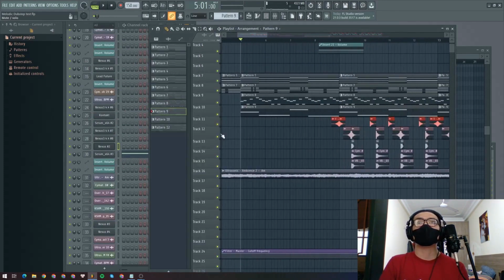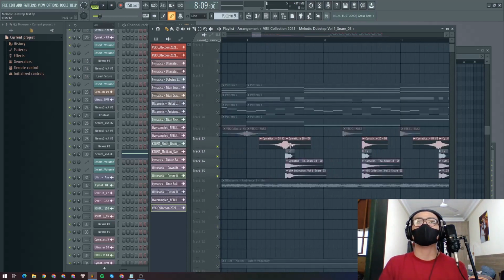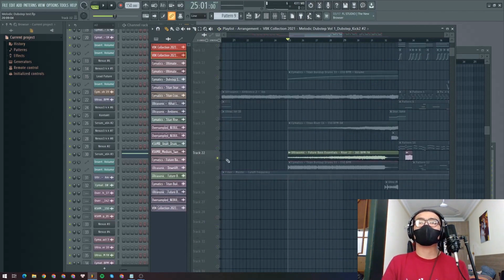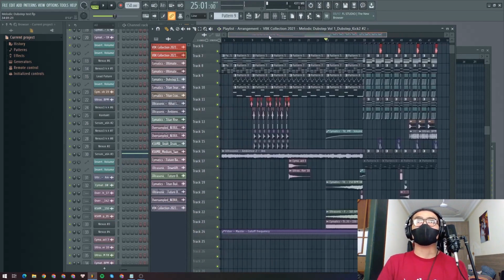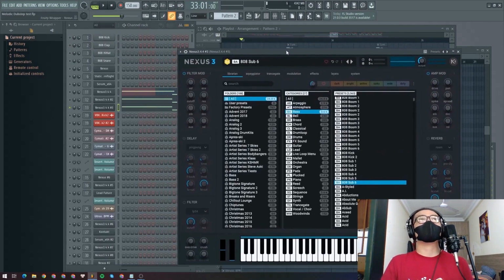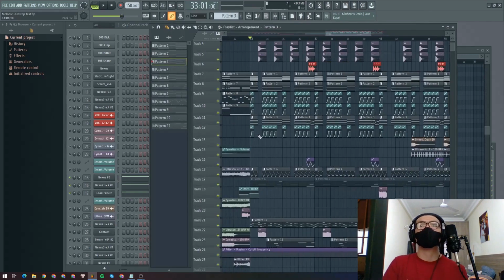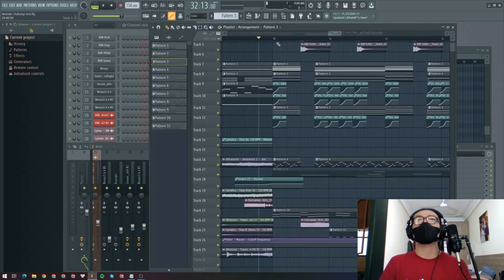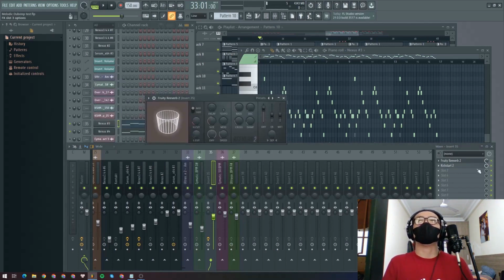FL Studio Tutorial | How to Make a Melodic Dubstep Drop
This is a basic tutorial where I want to share with you the process of creating a Melodic Dubstep drop. I hope the insights I provide will be helpful for you on your music production journey.

I also provide training and tutorials on music production using FL Studio. Register here: